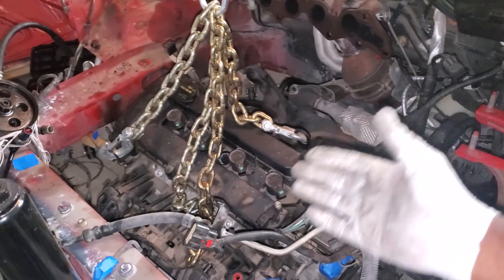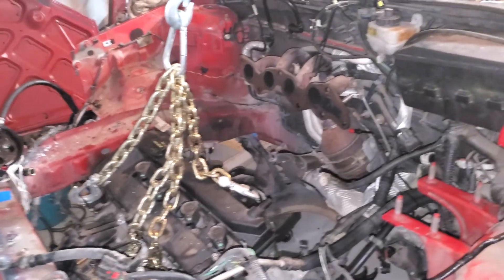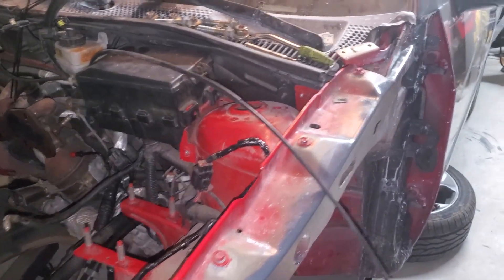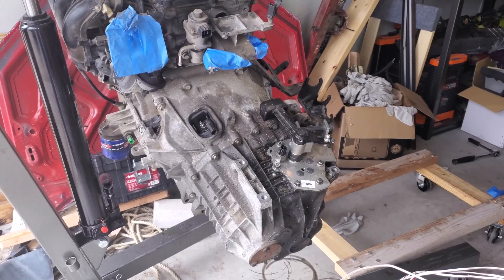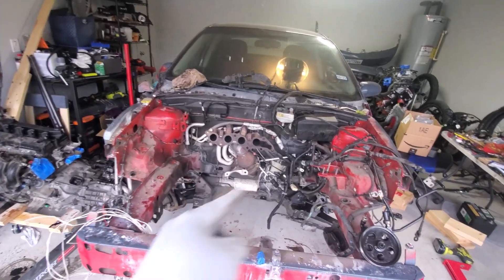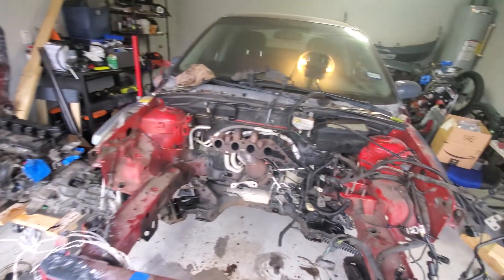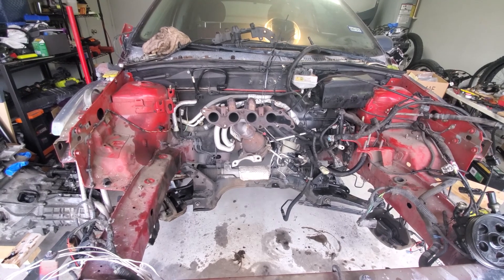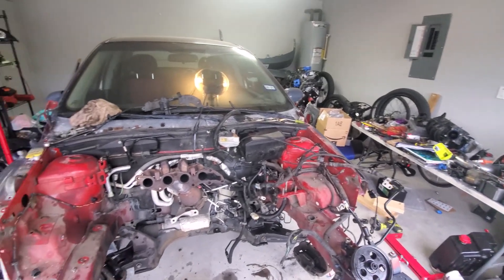FOCUS to FUSION 2.5L Engine Swap: Teardown Part 3-Episode 31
In this part 3 series... the engine is removed... as we begin the rebuild process for the D25 engine we have been working on.  I will swap over the following to the new engine in a later episode:

Wire Harness
Belt drive
Fuel rail
CTS
A- Pullies

Thanks to all the Fans of then channel! This teardown was for you all! The D25 is for me :)